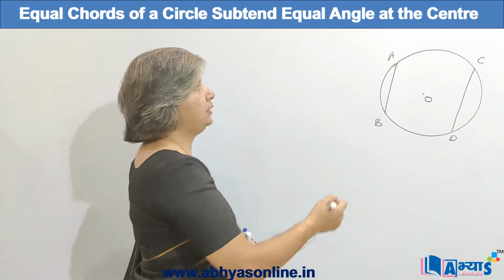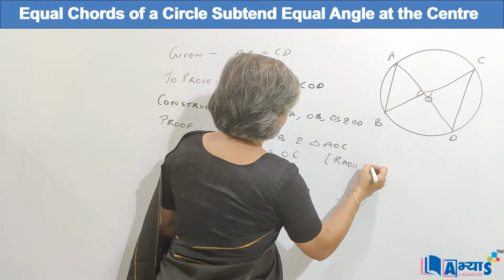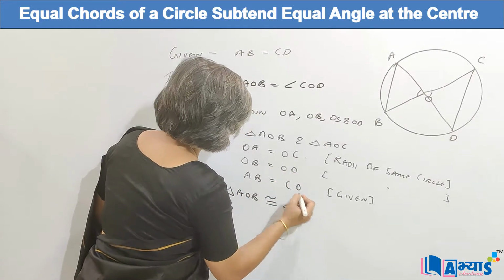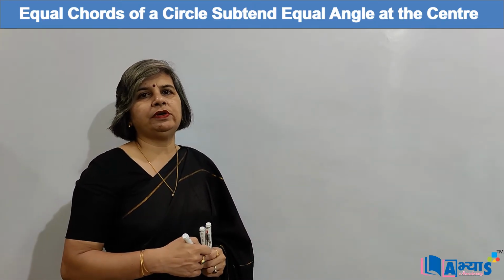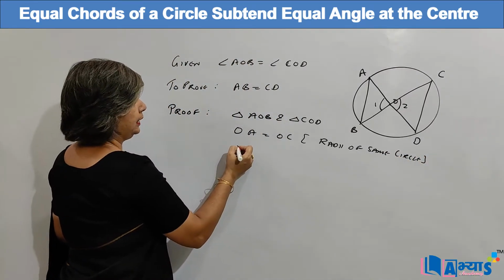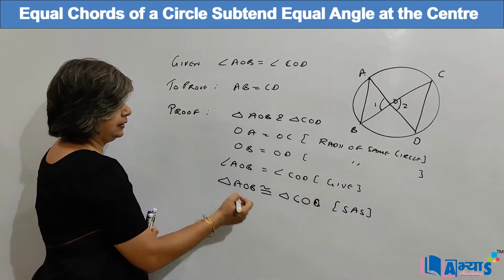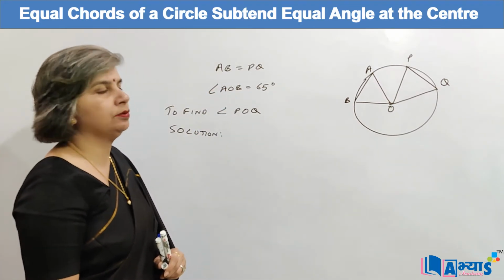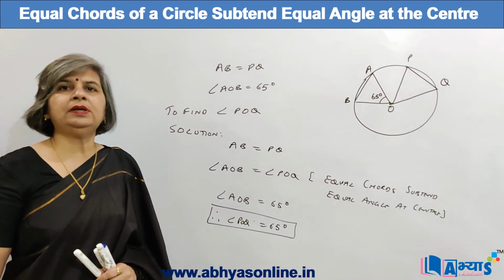Equal Chords of a Circle Subtend Equal Angle at the Centre | Maths | ABHYAS Academy| abhyasonline.in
Theorem 1   Equal chords of a circle subtend equal angles at the centre.

Theorem 2   IF the angles subtended by two chords of a circle at the centre are equal , the chords are equal.